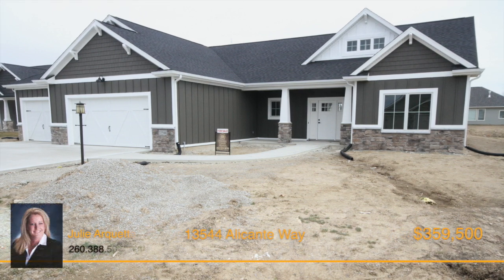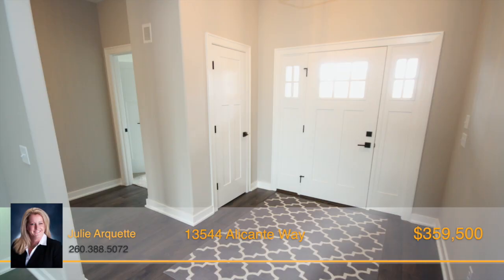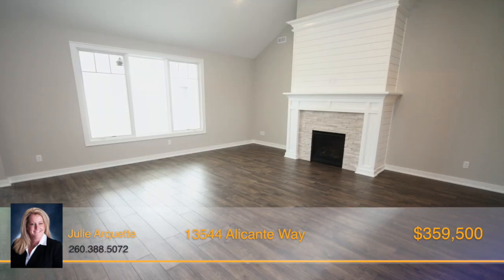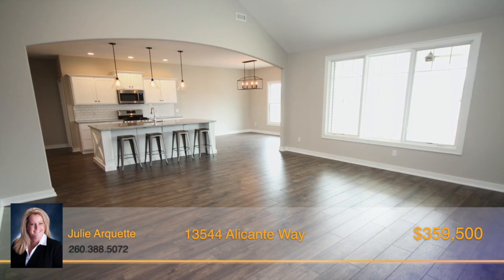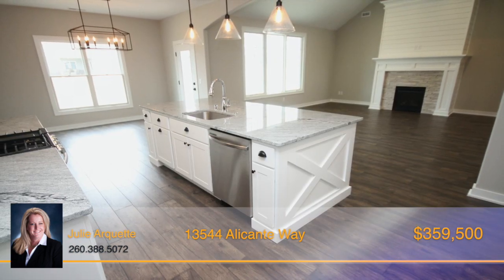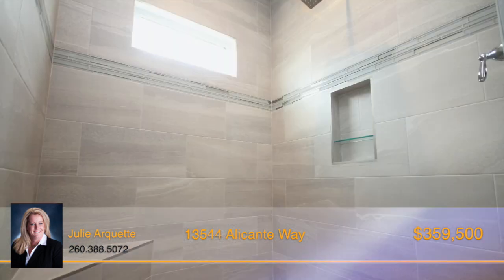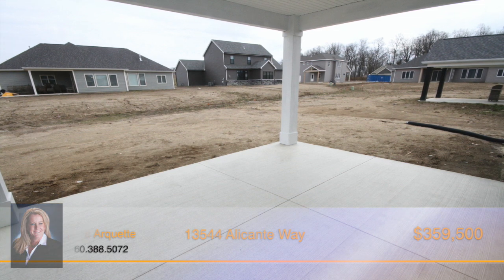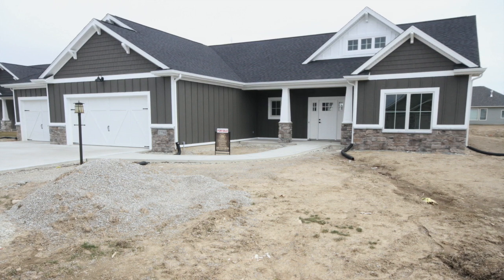13544 Alicante Way Fort Wayne, IN 46845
New construction 3 bedroom 2 bath by Canyon Creek Homes. This home is stunning offering a huge walk-in pantry, zero entry custom shower, beautiful shiplap fireplace, and a double island with custom cabinetry. This home also features granite countertops and wide plank flooring. There is a covered back patio with ceiling fan for a relaxing evening. All of this is located on Fort Wayne's north side near Parkview North.